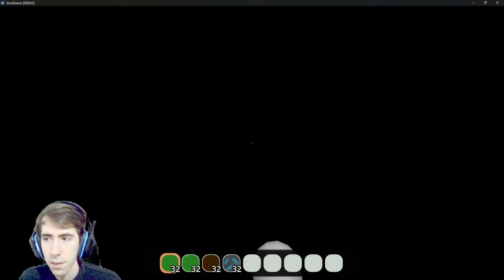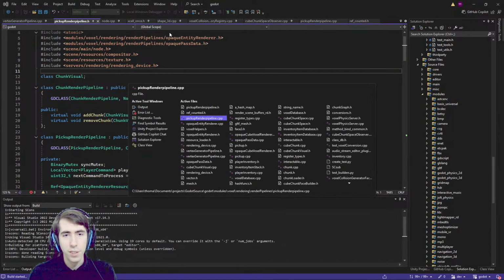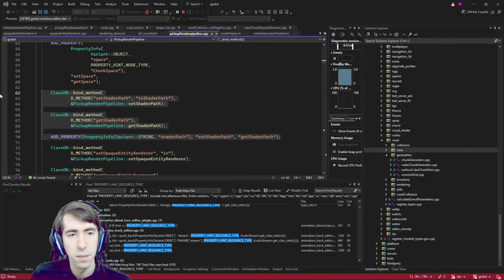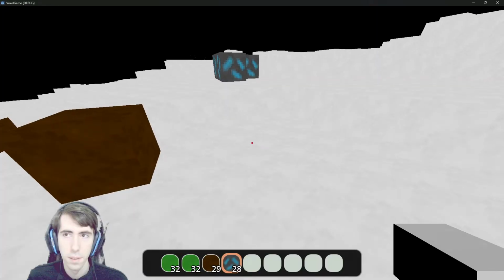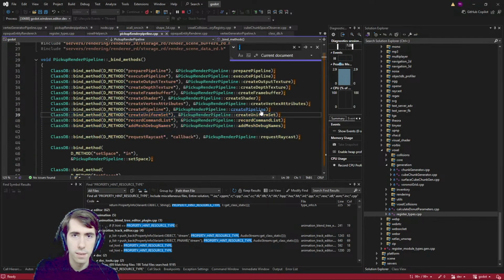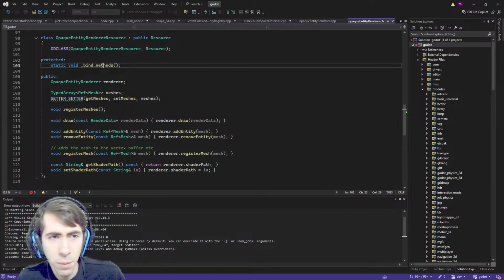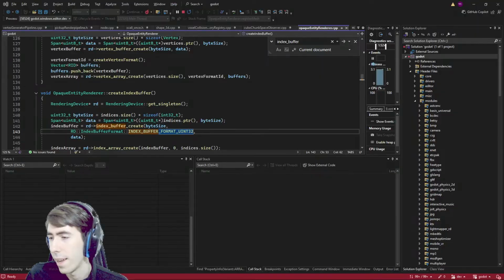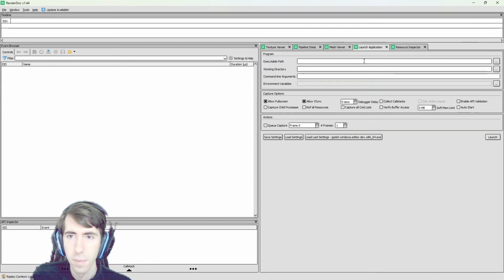Entity Renderer on Godot! (Indirect Rendering)